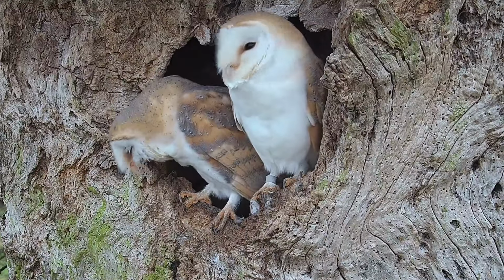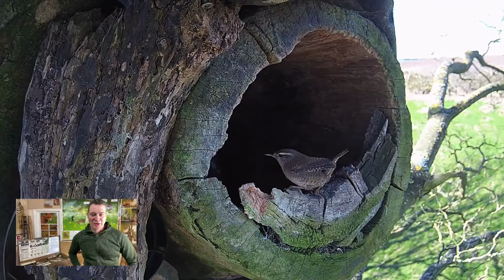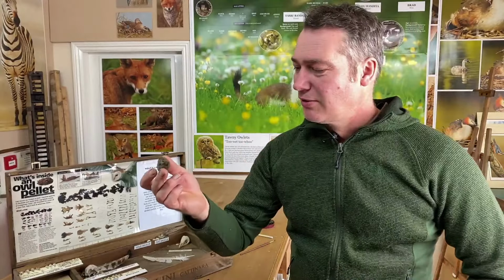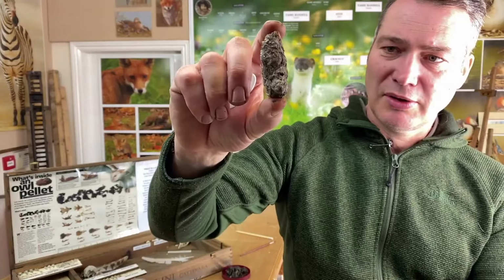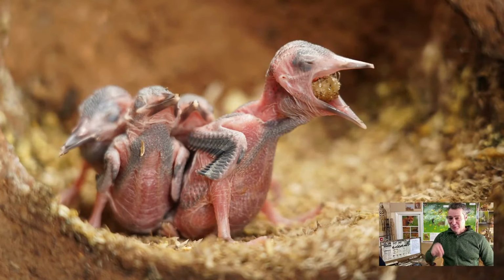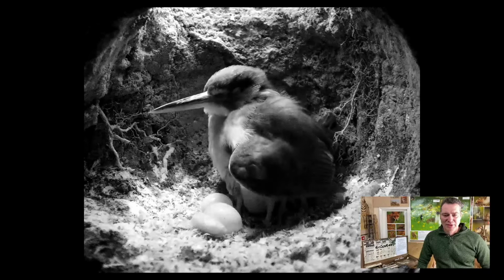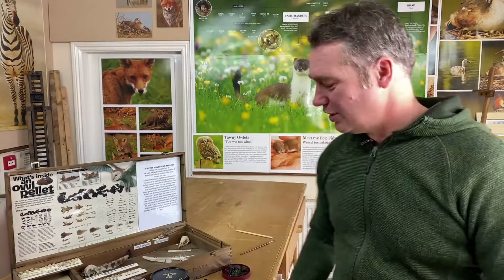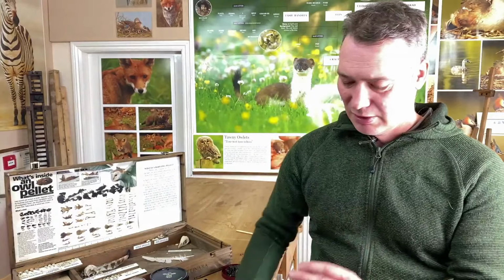What Are Bird Pellets & Why Are They Important Nests? | Live | Discover Wildlife |Robert E Fuller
This broadcast was recorded live and includes a live dissection of a bird pellet plus Q&As

WHAT ARE PELLETS?
Pellets are balls of matted fur, bones and skulls regurgitated by birds. Essentially they contain anything the bird cannot digest. Birds will bring up a pellet most days, sometimes twice a day.
MANY BIRD SPECIES THROW PELLETS
A great number of bird species throw pellets, and depending on what they have eaten they will sometimes throw more than one a day. It is a necessary process and birds cannot eat whilst they are bringing up a pellet.
WHAT IS IN A PELLET
What's inside a pellet depends on what the bird has eaten that day. Just one barn owl pellet can contain up to four vole skulls and three common shrew skulls, their fur and bones. I once found grass inside a short eared owl pellet - evidence that the owl had swallowed its prey whole - something they often do to stop kestrels from snatching it off them!
DISECCETING BIRD PELLETS
It is interesting to dissect pellets to see what they've eaten. Kingfisher pellets are very fine and loose. They are made up of fish scales and fine fish bones. I recommend soaking pellets in water to help them come apart. I've found a weasel skull in barn owl pellet which was amazing, and I've also come across leveret bones and frog skulls too. Keep watching to see how little owl pellets shimmer because of the beetles they eat.
HOW BIG IS A PELLET
Pellets can vary in size, depending on the bird coughing it up, and most species seem to be able to manage quite big ones. Watch as a young kestrel brings up what seems like a very big pellet for its size. I've also got the, very sharp, bones of a gull that was thrown up by a sea eagle and even remains of a goat from an eagle pellet.
DO PELLETS SMELL?
Unlike poo, pellets have not been digested and so they don't have a smell and don't carry disease. They can smell a little 'fusty' but that's all.
WHY ARE PELLETS IMPORTANT IN SOME BIRD NESTS
Many birds break up their pellets to line the floor of their nests with. Owls do this, and kingfishers too. Kingfisher nests have nowhere for faeces to go and so their pellets will absorb their poo and keep the nest clean for the chicks. In fact a kingfisher will not lay her eggs until she has a soft layer of pellets to lay on. Watch to see how deftly she shreds hers and her chick's pellets.
PELLET ECO-SYSTEMS
The pellets that fall on the floor of a nest also support other life forms. For instance as the detritus of owl pellets builds up in an owl nest it will attract insects like flies and spiders which smaller birds then eat.
CLOTHES MOTHS
Of particular interest is the clothes moth, which lays its eggs inside vole fur. The larvae then pupates inside the pellet or in the owl nest and these pupae sustain other birds over the winter. Watch as a tree creeper eeks one out from a crevice in the side of one of my owl boxes.
If you are interested in this symbiotic process you can read more about it in my blog post

About Me: I am a British wildlife artist based in Thixendale, North Yorkshire, UK. I build ideal habitats to encourage wildlife into my garden and use nest cams to study their behaviour. These studies inform my paintings. I share the best of my video research on this channel for free.
Or of course you may like to purchase my artwork which you will find on my Many of the paintings are portraits of the creatures you watch here!